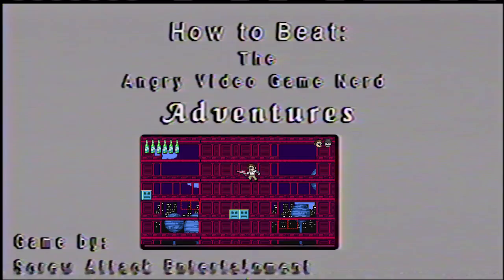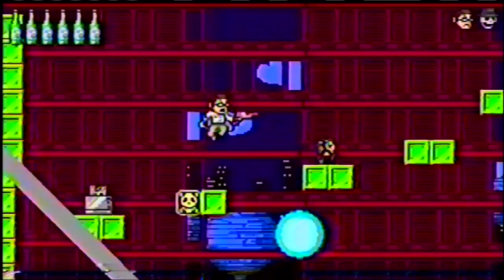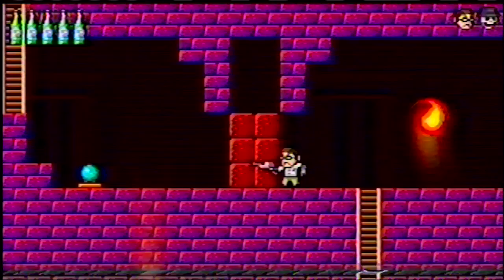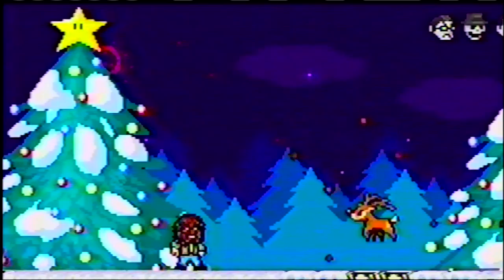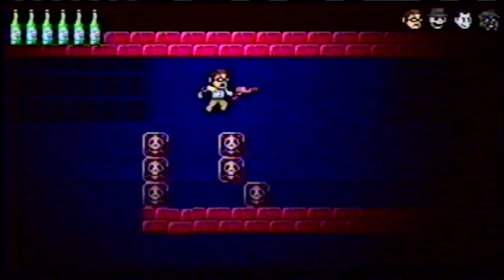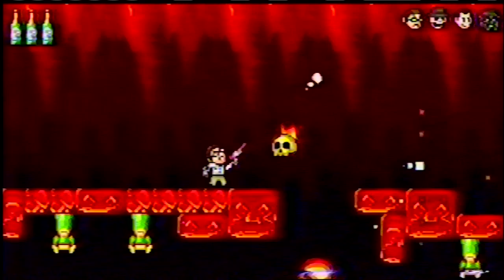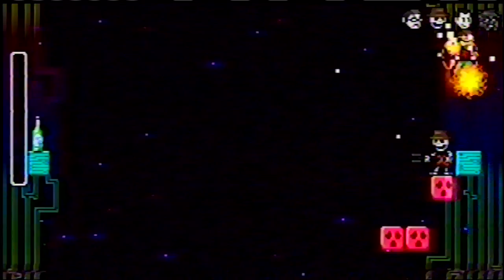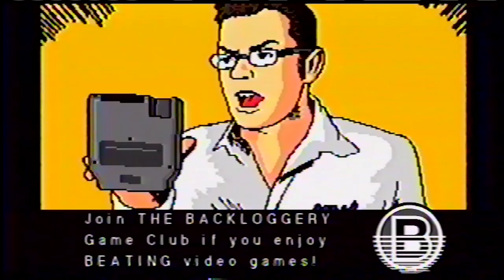How to Beat #4 - The Angry Video Game Nerd Adventures / MY LIFE IN GAMING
This is a tips and tricks walk through guide to finishing The Angry Video Game Nerd Adventures available on the PC.